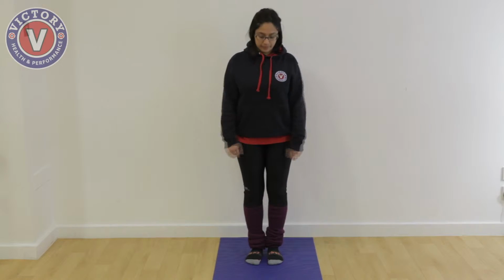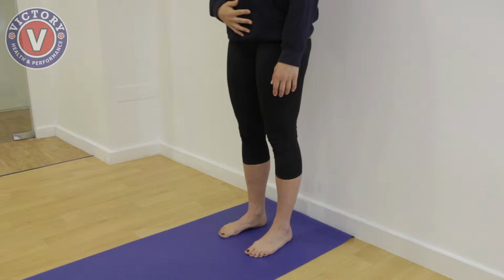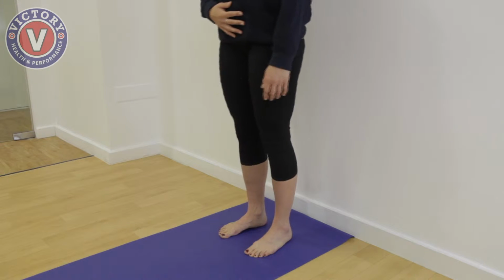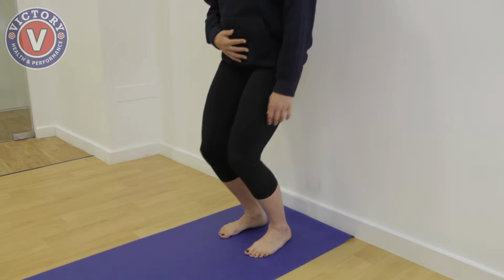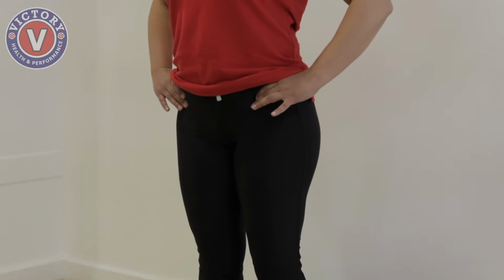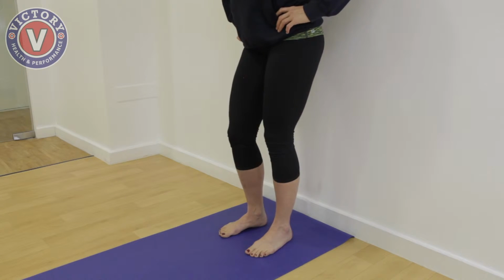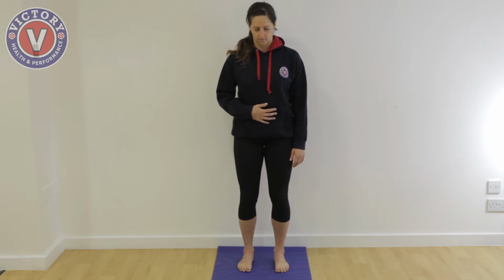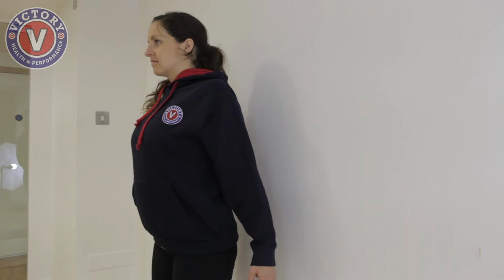The Victory guide to great posture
Having good posture helps you to breathe better and control stress levels; to improve your digestion, sets you up for healthier joints, muscles and spine - and makes you look taller, slimmer and more confident.

Practised regularly, this routine will help good posture become second nature; but if you find any of it difficult or painful, you may benefit from popping in to see me for some treatment - for further information, please see nellmead.com